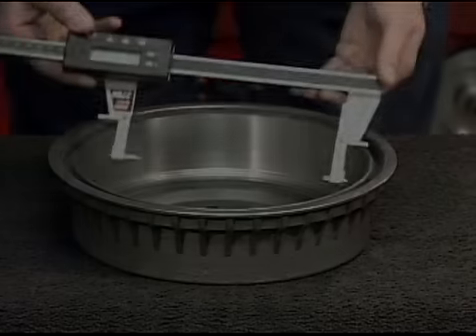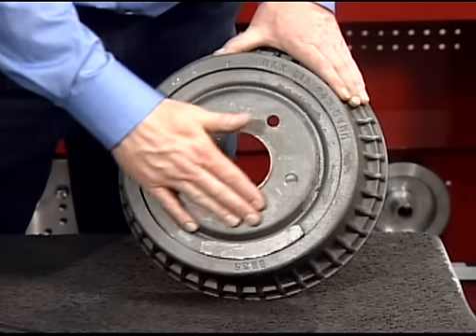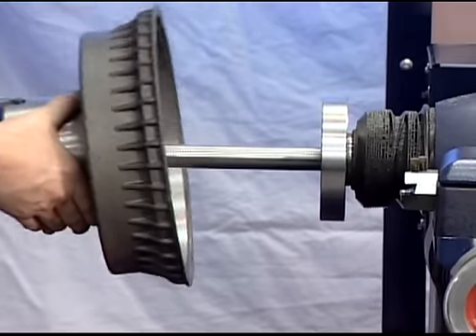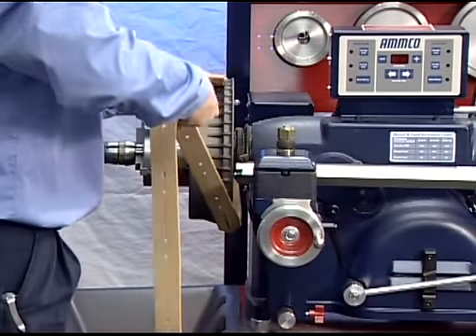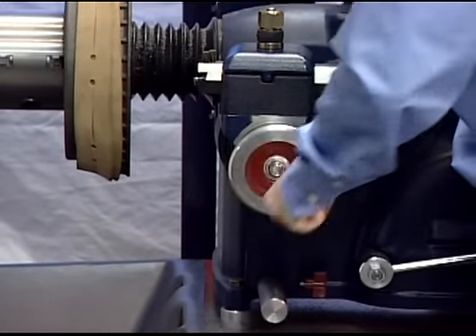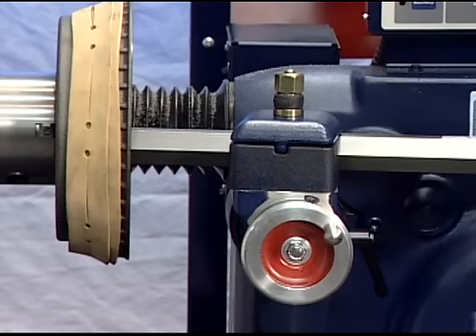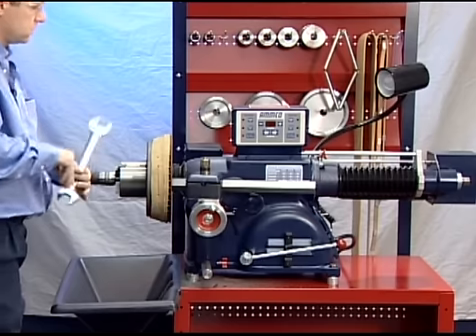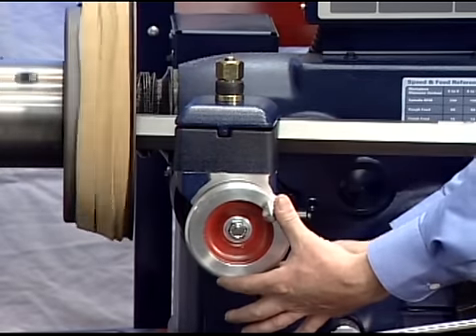Ammco Double Chuck (Machining Drums)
Double Chuck AdapterProblem: The growing number of brake lathe adapters required to mount hub-less rotors and drums through 1 ton vehicles. Solution: Double Chuck Adapter. The Double 3-Jaw Chuck design offers dead-on centering accuracy along with quick and easy set-up.